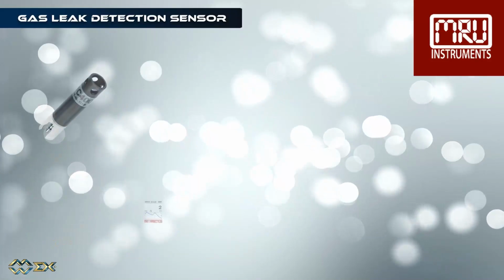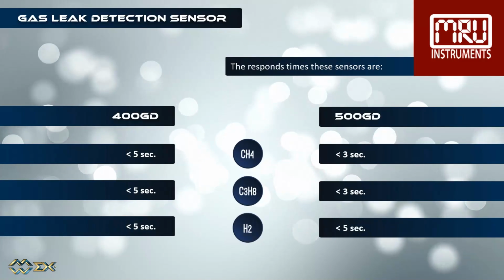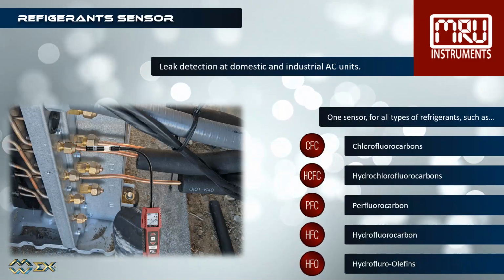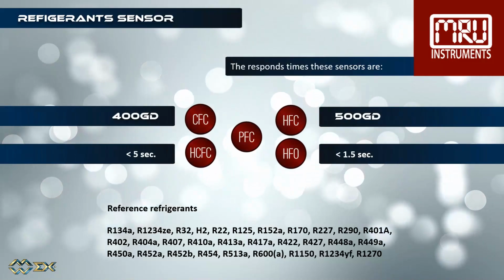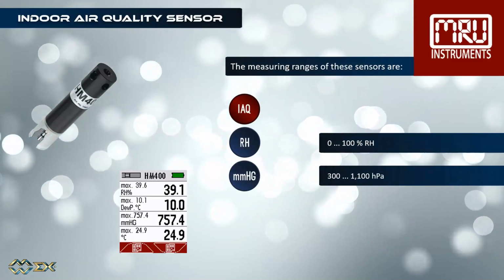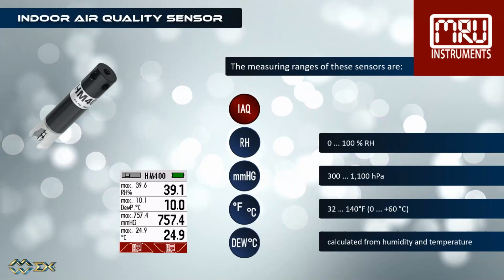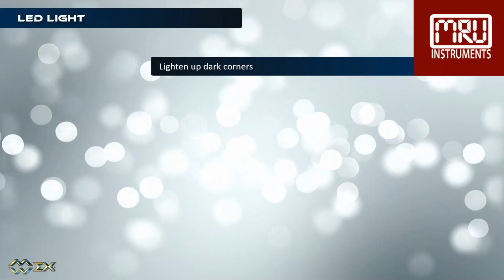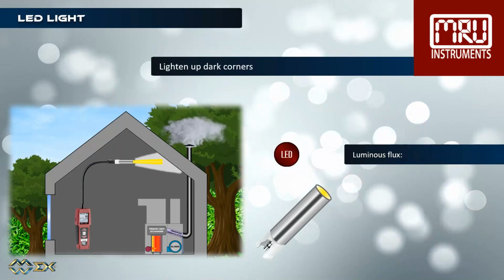MRU GAS DETECTOR SENSORS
Our gas detectors can accommodate multiple different sensors, for gas leak detection at gas installations sites, leak detection in industrial and domestic refrigerant units, indoor air quality sensor, ambient carbon monoxide sensor, as well as ambient air carbon dioxide sensor. There is also an Infrared temperature sensor, and an LED light can be hooked up as well.

All these sensors are plug & play, they come pre-calibrated and are ready to be used.
They have a 3.5mm jack plug, and some have an optical warning light.
The sensor type is automatically recognized by the unit, the serial number and calibration factors are stored inside each sensor.

First there are the gas leak detection sensors, for combustible gases.
Suitable to detect gas leaks at installation sites, both domestic and industrial.
Here we have three different sensors available, a sensor for Methane only, a sensor for Methane and Propane, and a sensor for Methane, Propane and Hydrogen.